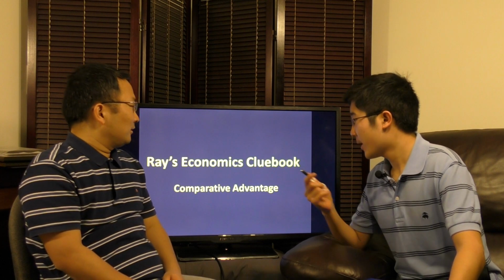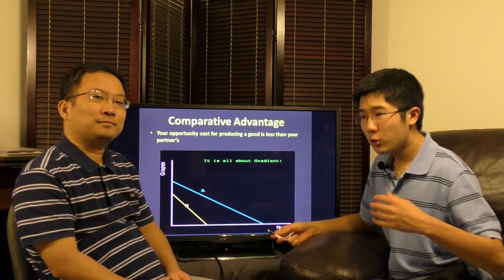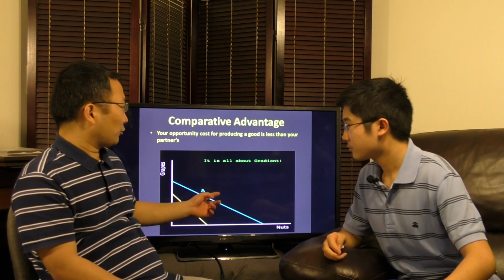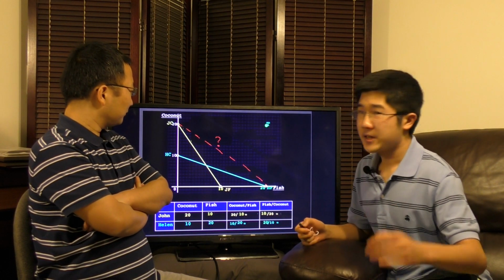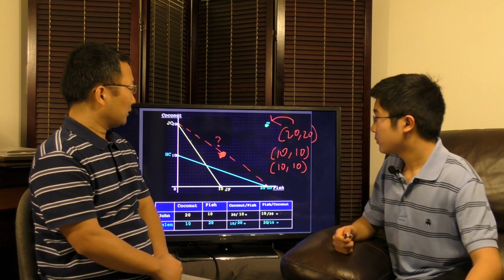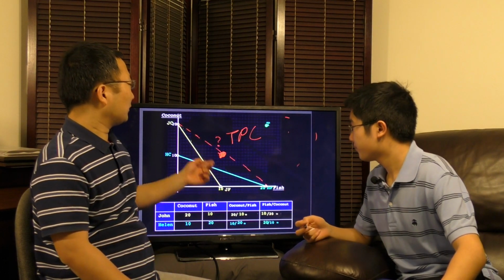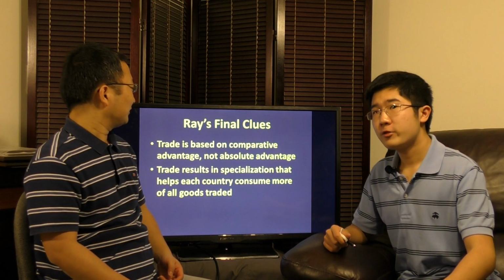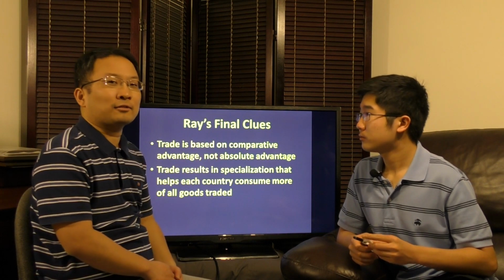AP Econ - Ep4 Comparative Advantage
We introduced absolute advantage and comparative advantage and highlighted the reason why comparative advantage, which implies comparatively lower opportunity cost to produce a certain good, is the foundation of global trade.